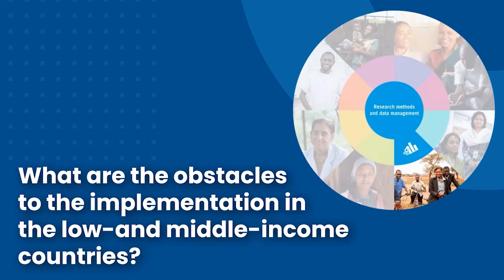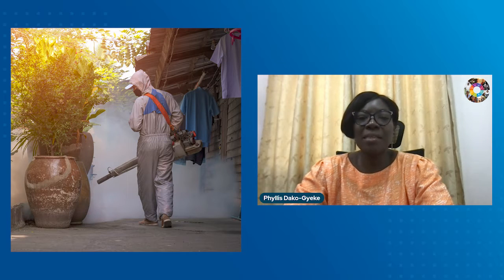Overcoming IR challenges in low- and middle-income countries: Insights from Prof. Phyllis Dako-Gyeke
Associate Prof. Phyllis Dako-Gyeke, from the Department of Social and Behavioral Sciences at the University of Ghana School of Public Health, sheds light on the obstacles hindering progress of implementation research (IR) in low- and middle-income countries. While IR encourages alternative research designs that facilitate in-depth exploration of contexts and engaging stakeholders, Prof. Dako-Gyeke notes a significant challenge: Health practitioners, heavily oriented towards epidemiological and randomized control trial designs, face difficulty in embracing IR's bottom-up approach. The struggle lies in bridging the gap between their existing knowledge and the innovative tools presented by IR. This discrepancy in design and approach poses a substantial hurdle, hindering the effective incorporation of IR methodologies.

Discover more about Prof. Phyllis Dako-Gyeke's insights and connect with other experienced mentors in the IR Capacity Development Community